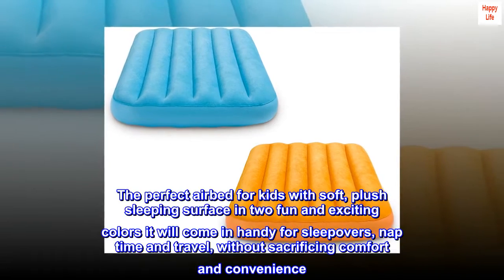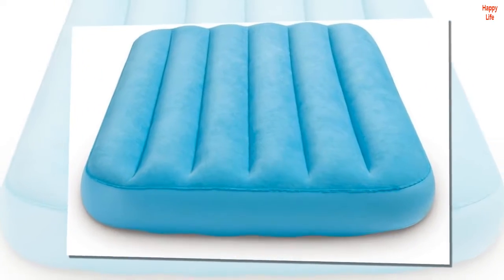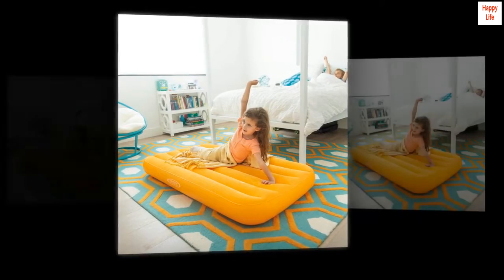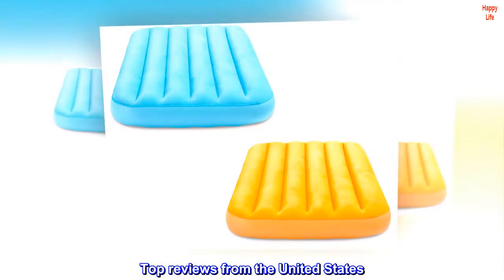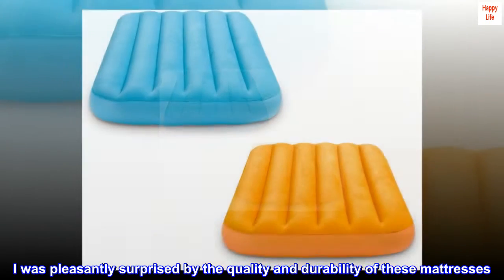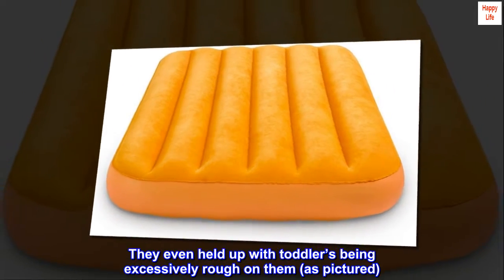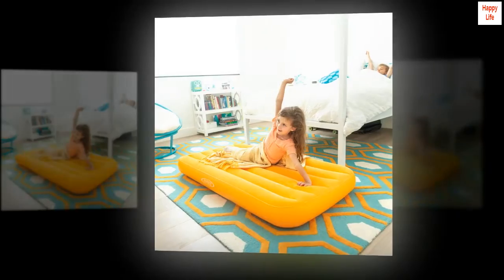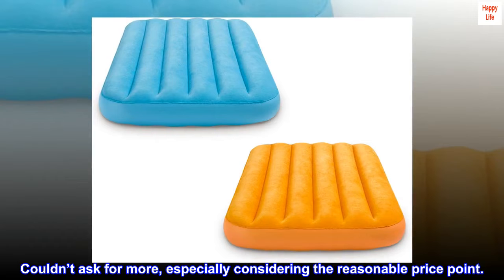Intex Cozy Kidz Inflatable Airbed, Color May Vary, 1 Bed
The perfect airbed for kids with soft, plush sleeping surface in two fun and exciting colors it will come in handy for sleepovers, nap time and travel, without sacrificing comfort and convenience
Ages 3 to 10 years
For indoor use only
Includes carry bag & repair patch
Dimensions 34.5" x 62" x 7".Material:PVC 98%, Rayon 2%

Better then expected!
I was pleasantly surprised by the quality and durability of these mattresses. Some of the reviews scared me, but these mattresses did their job as expected. They even held up with toddler’s being excessively rough on them (as pictured). They blew up easily with our air compressor and the next morning they deflated in a few minutes if you pinched the plug open. We filled them and deflated them 2 days in a row with no problem. The kids slept fine all night on them. Couldn’t ask for more, especially considering the reasonable price point.